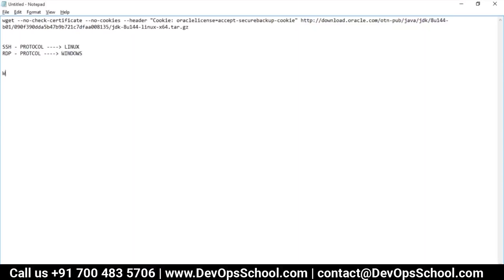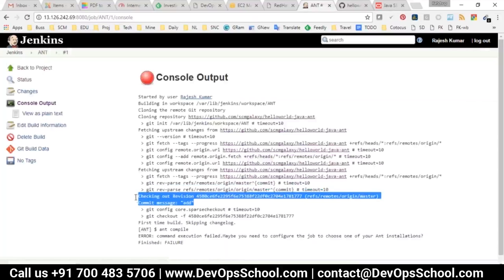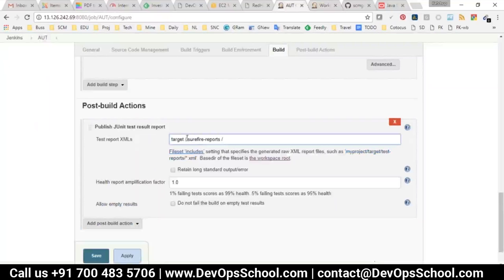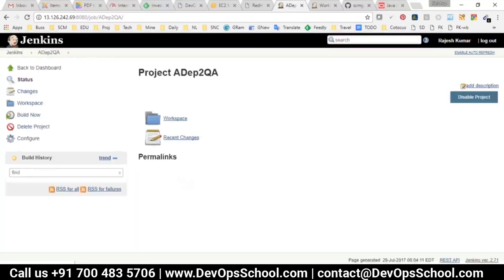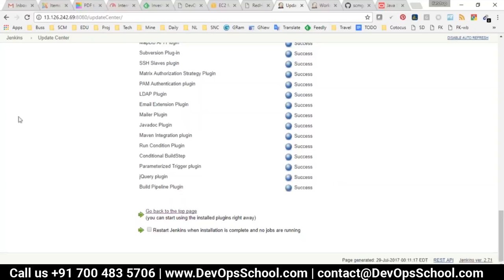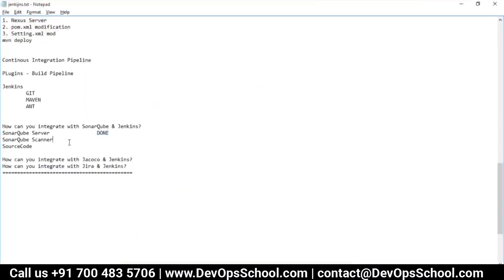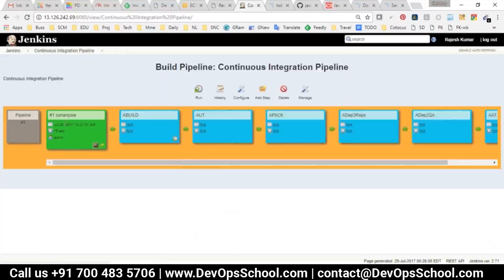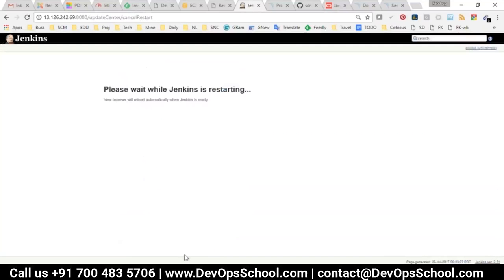Jenkins Essentials Tutorials 2017 PART 2 |By ScmGalaxy